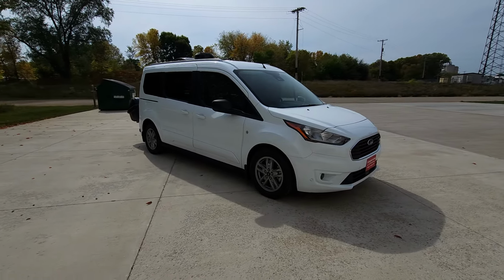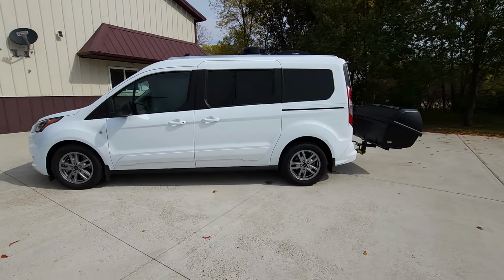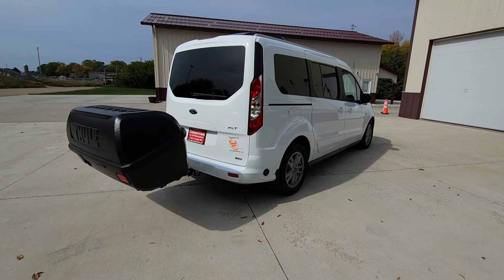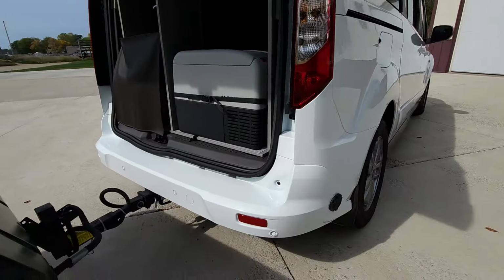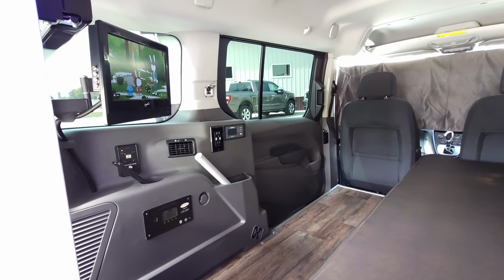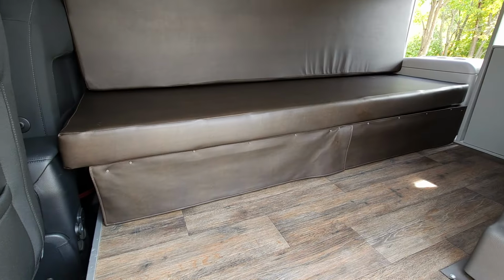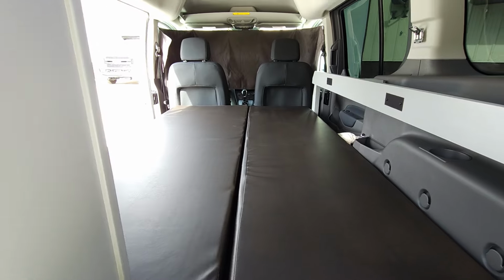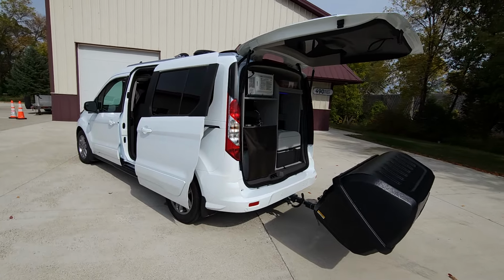What is the Best Small RV that will fit in the garage? This Pre-Owned Mini-T Campervan is the one!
2022 Mini-T™ Ford Transit Connect Campervan: Your passport to freedom and fuel-efficient travel! Worried about skyrocketing travel expenses? Considering a new vehicle? Experience the joy of piloting the Mini-T Campervan, one of the most fuel-efficient Class B Campervans on the market. It slides effortlessly into a standard garage for storage when not in use and requires almost no setup as you arrive at your campsite.

(Full details, Photos and current inventory can be found on dealers

Think of this Transit Connect Campervan as your new go-to vehicle, doubling as a cozy home on the road. Imagine the convenience of sleeping in your own bed while exploring diverse terrains. Run your microwave, refrigerator, and even your TV off-grid; this campervan drives easily and can even go through a drive-through car wash.

Do you have questions about the Mini-T or need info on delivery and RV financing options for a trade?